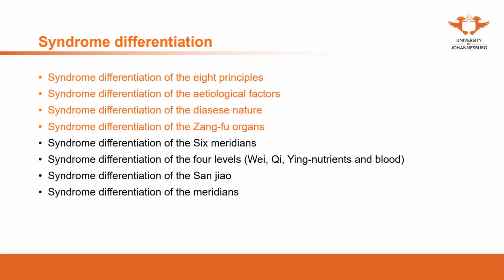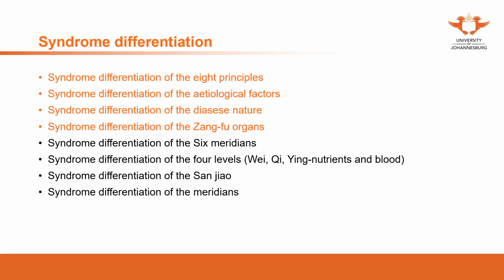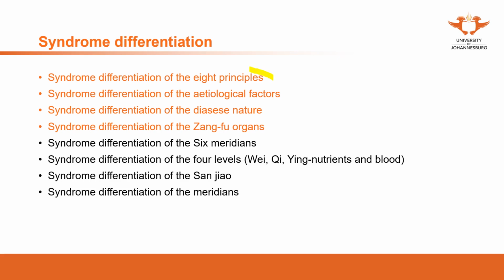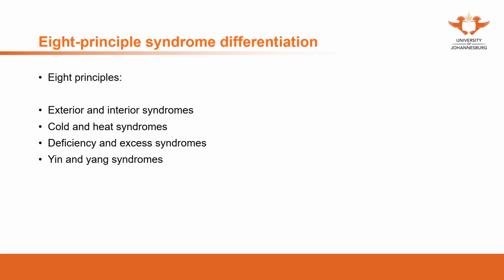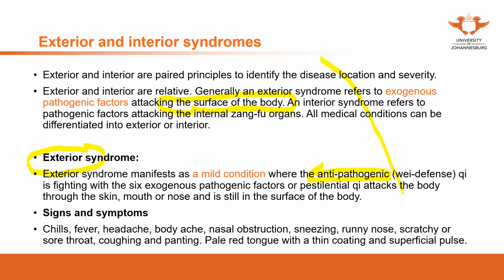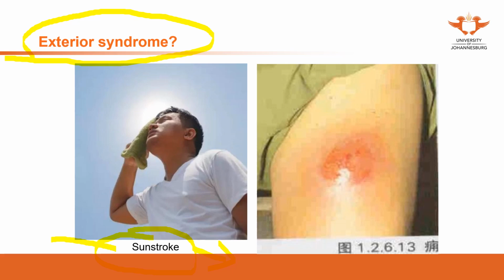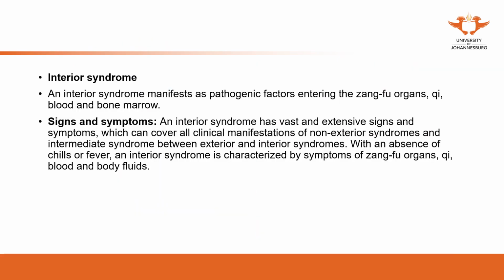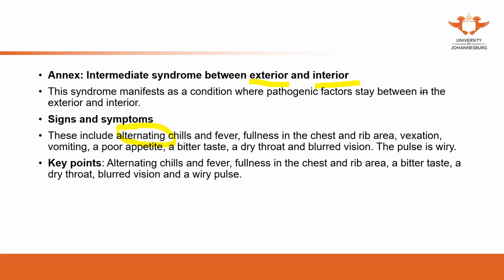204. UJ online lectures:43 Diagnostics Syndrome Differentiation Of The Eight Principles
204. UJ online lectures:43 Diagnostics Syndrome Differentiation Of The Eight Principles Exterior And Interior